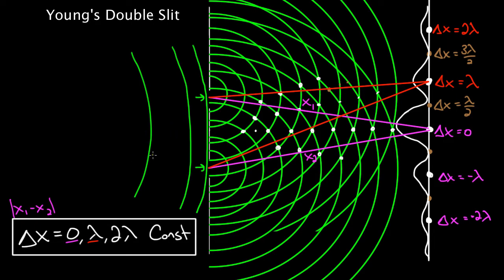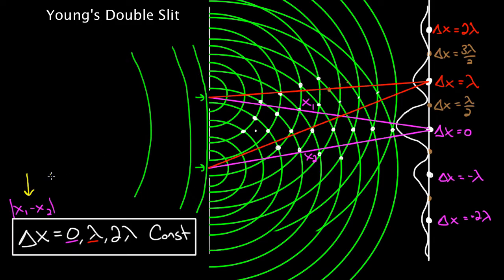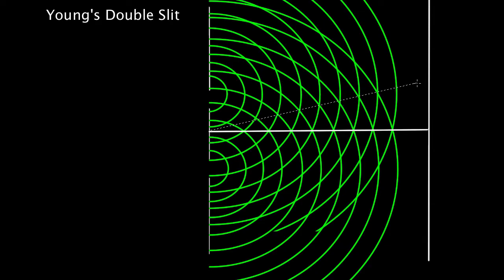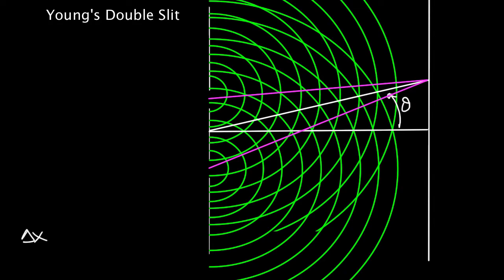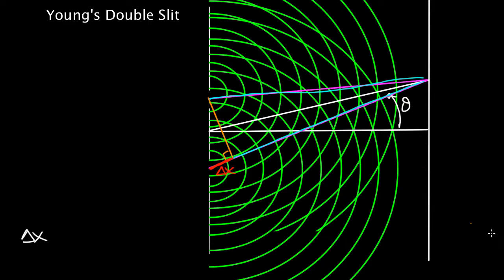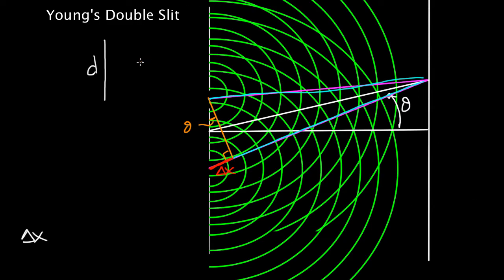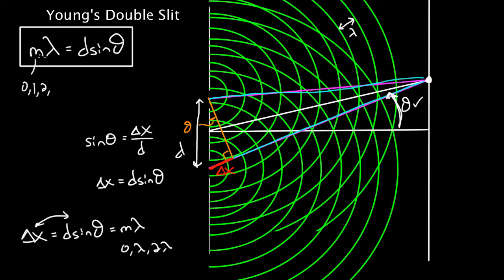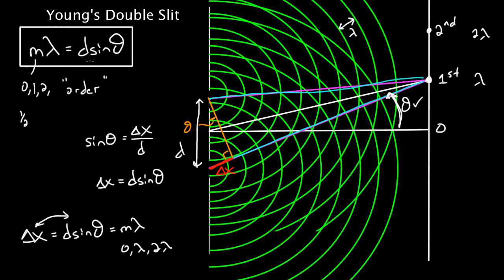Young's double slit equation | Light waves | Physics | Khan Academy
Let's derive a formula that relates all the variables in Young's double slit experiment. Created by David SantoPietro.